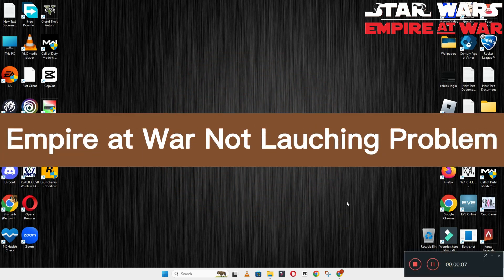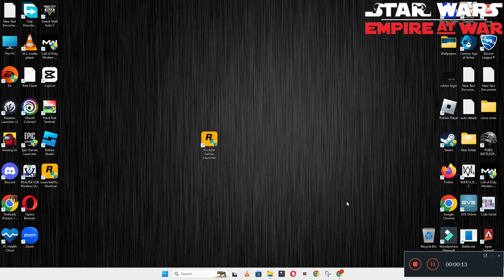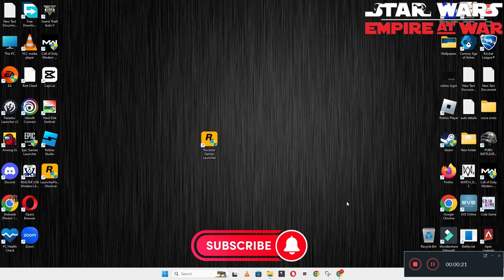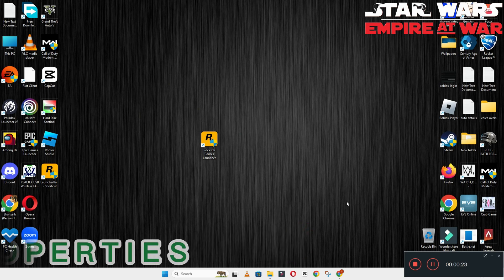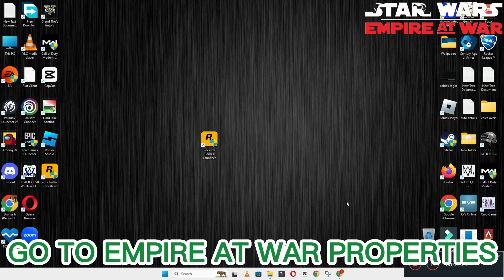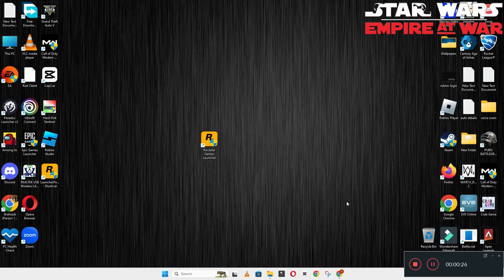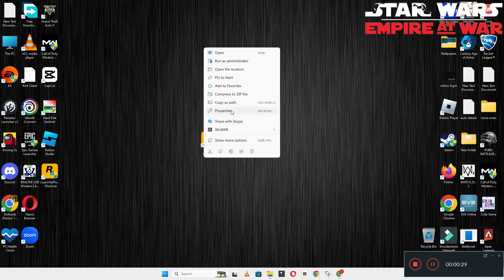How to Fix Star Wars Empire at War Not Launching Windows 10 / 11 || 2023 Fix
0:18  Star Wars Empire at War Not Launching problem fixed